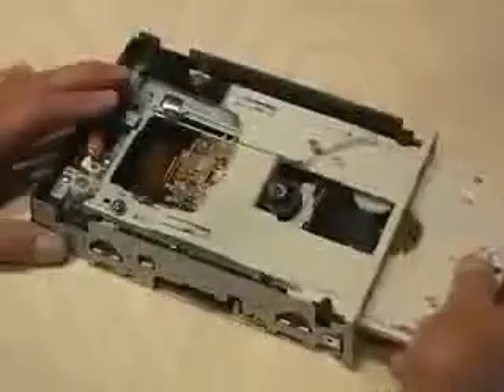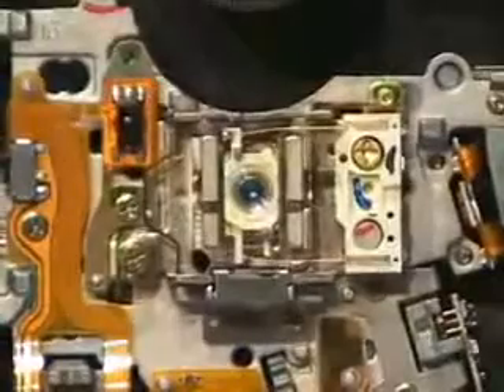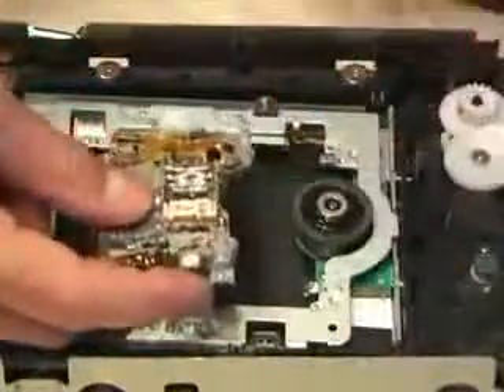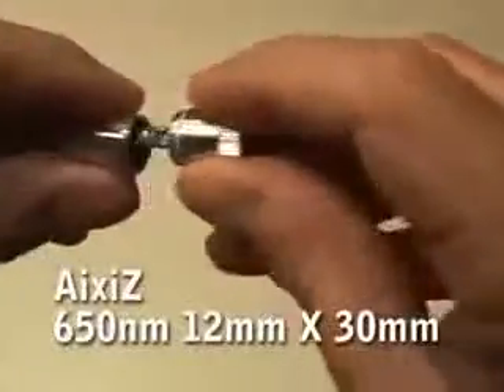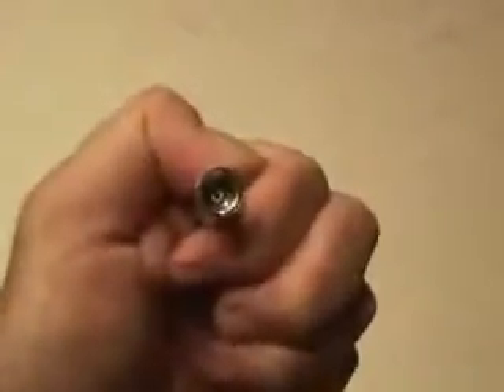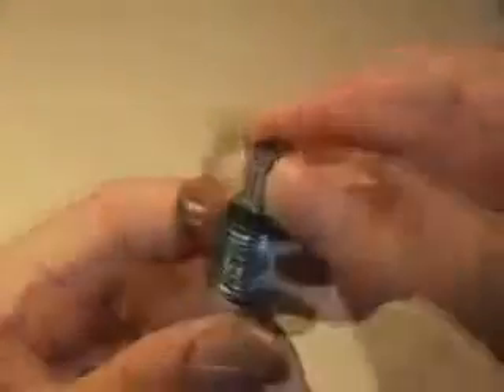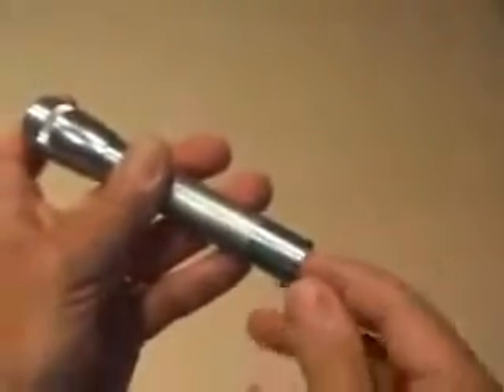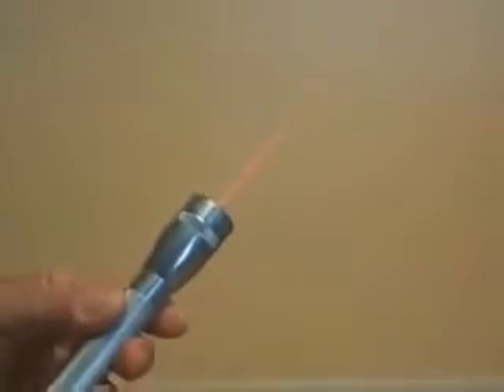CREAR TU PROPIO LASER CASERO 2013!!-